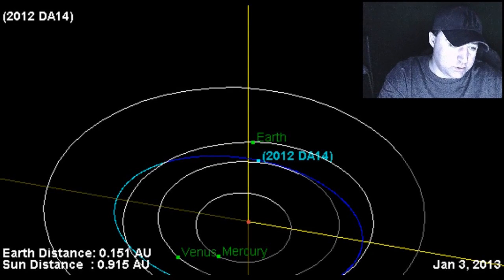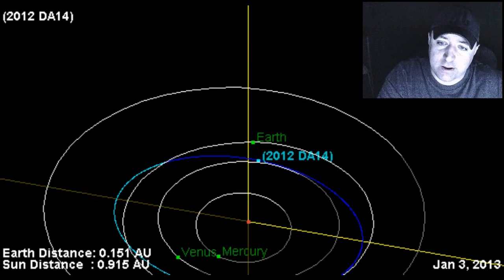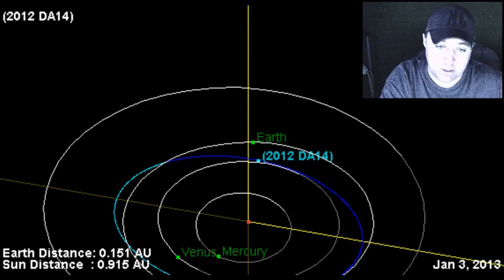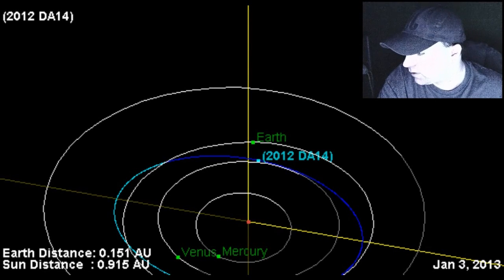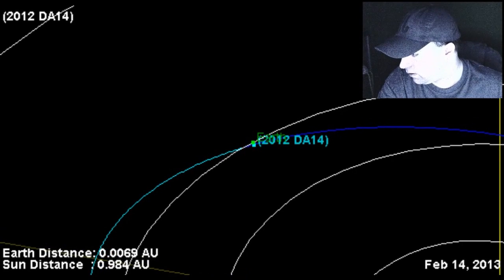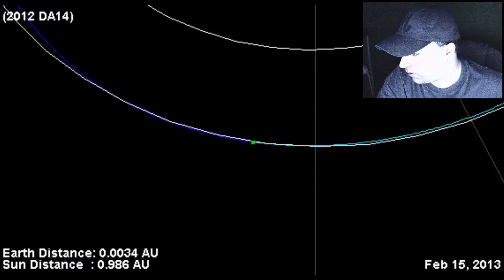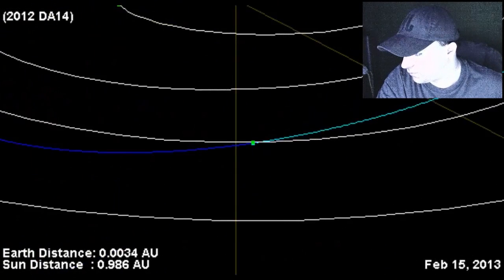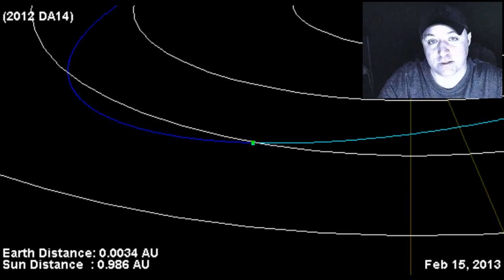Asteroid 2012 DA14 Close Approach 02/15/2013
To avert a possible catastrophe -- this time set for February 2013 -- scientists suggest confronting asteroid 2012 DA14 with either paint or big guns. The stickler is that time has long run out to build a spaceship to carry out the operation.

The asteroid, known as DA14, will pass by our planet in February 2013 at a distance of under 27,000 km (16,700 miles). This is closer than the geosynchronous orbit of some satellites.

Also See -

My Links

--- U.S. Scancast Website ---

U.S. Scancast Nationwide Scanner Network
Live Nationwide Scanner Audio And Chat 24/7